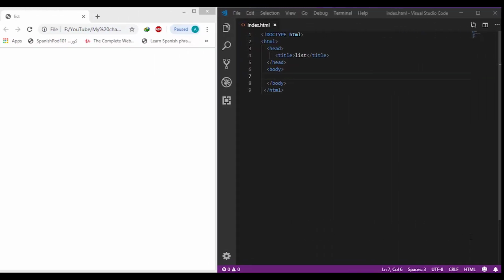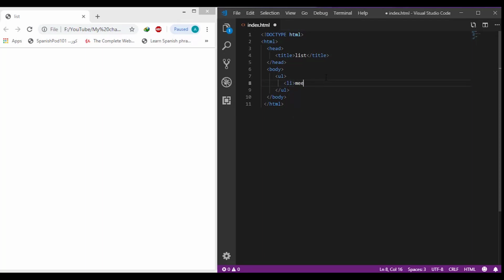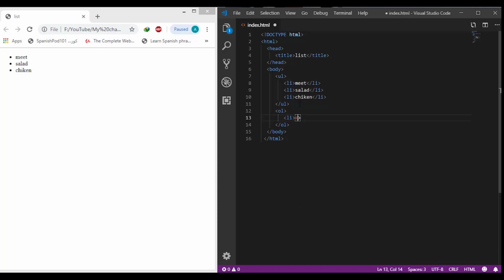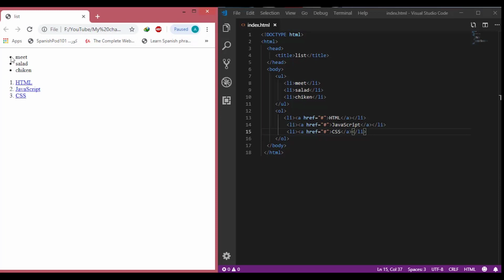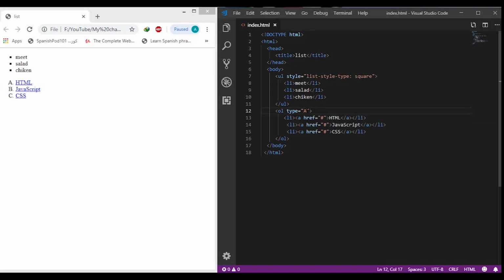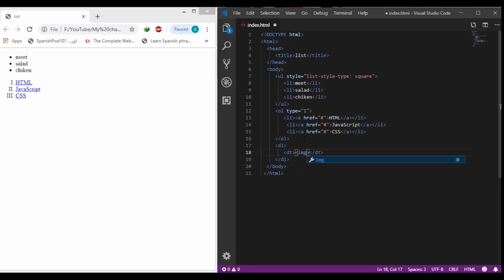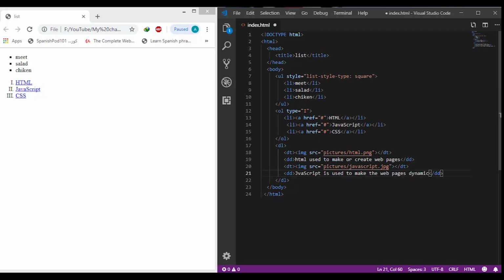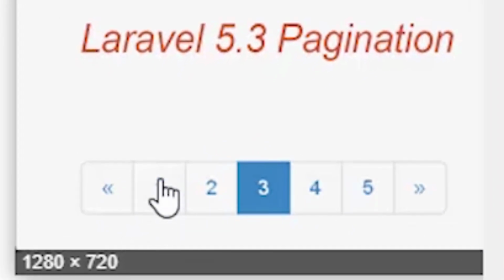Different types of list in html | how to make a list in html | html tutorial for beginners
in this lesson you will learn how to make ordered list , Unordered list and description list and how to change the item markers for each one